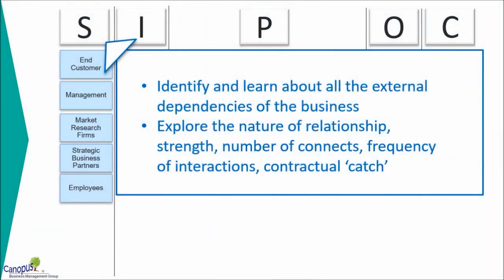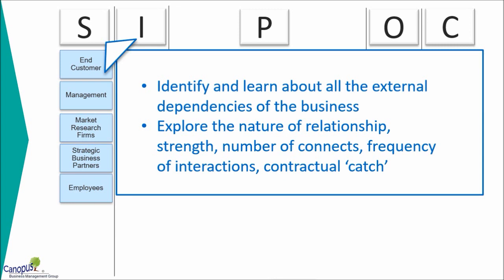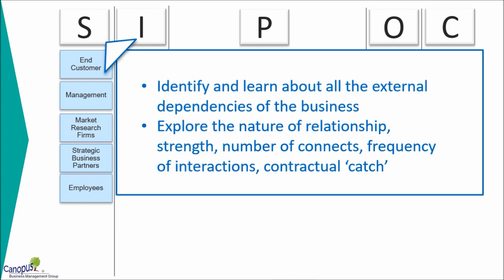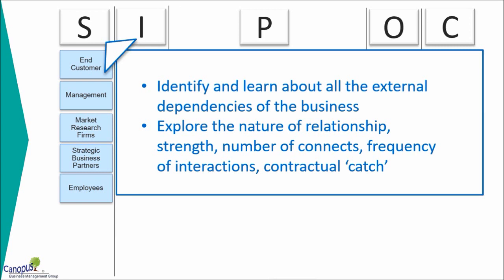SIPOC as a Leadership Tool (1:43 min)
The acronym SIPOC stands for suppliers, inputs, process, outputs, and customers which form the columns of the table. It was in use at least as early as the total quality management programs of the late 1980s and continues to be used today in Six Sigma, lean manufacturing, and business process management.